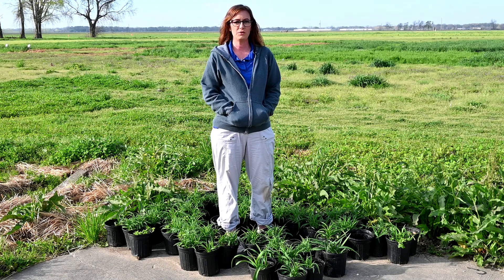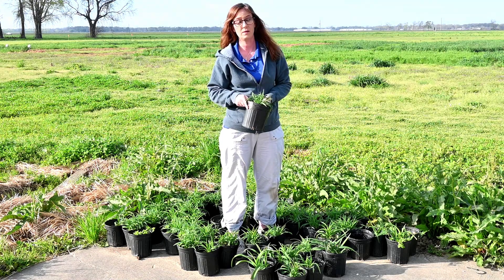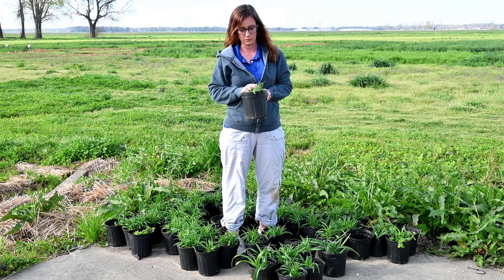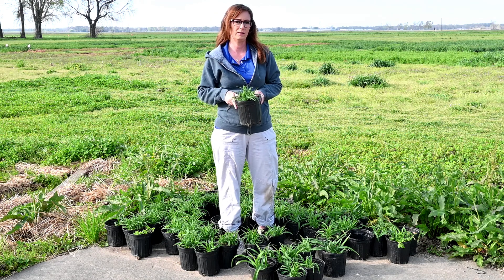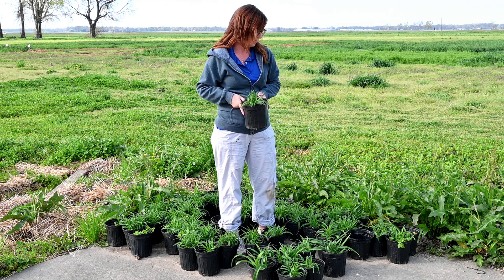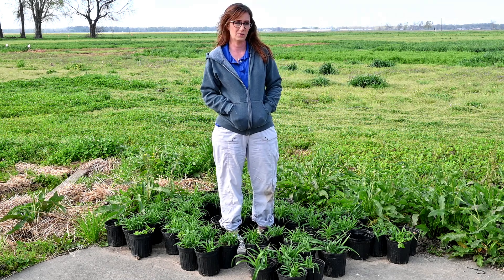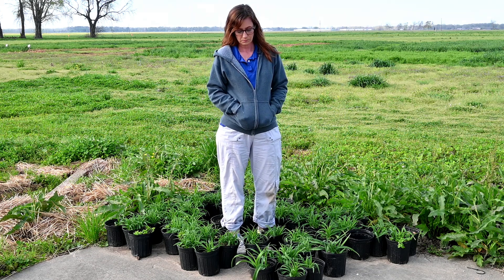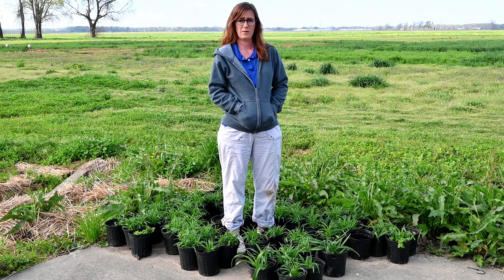Dividing Daylilies: Part 3 (Landscape Ready!)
Part 3 of the daylily dividing video tutorial.  Here we learn about putting back into the landscape.